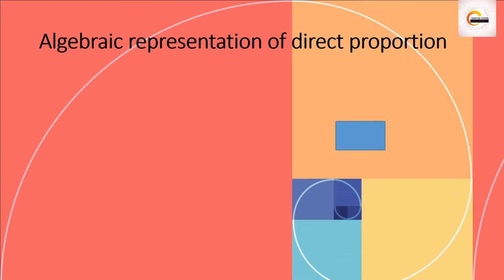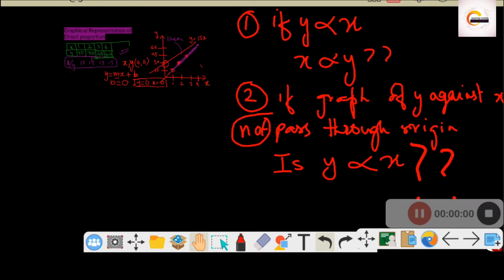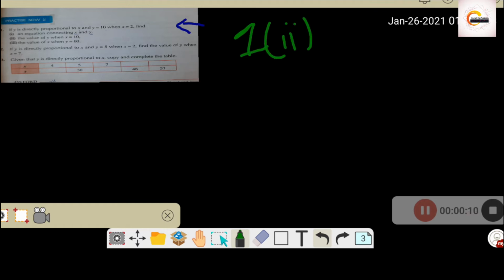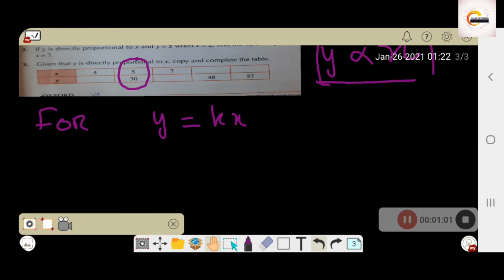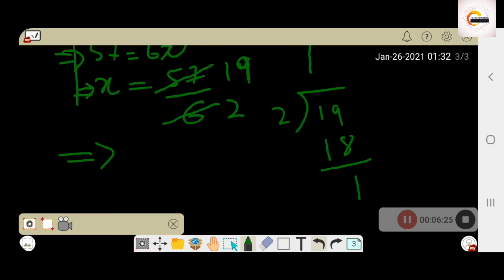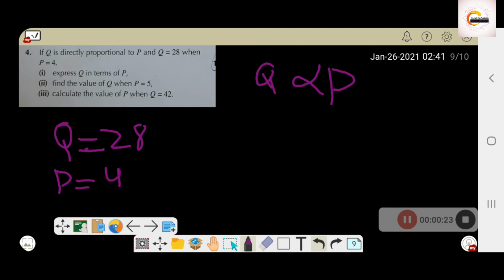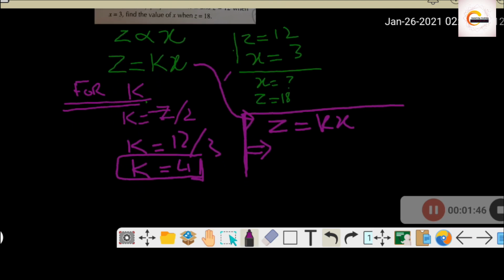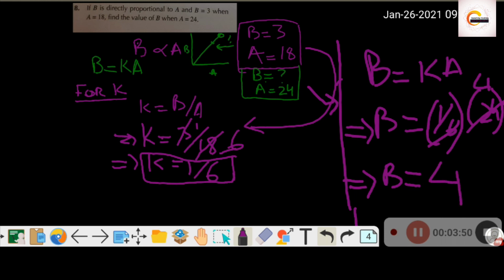Class 8 math chapter 1(Ex1A) | Direct and Inverse Proportion | GCE-O LEVEL | Knowledge Academy Teams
This video covers the concept of direct and inverse proportion, expression (y=kx) its derivation, Algebraic and Graphical Representation of Direct Proportion.
Explanation of practice now 2, Ex 1A, Question 3-4,7-8, 9 a & b by Miss Saman in English.
Oxford New syllabus mathematic book 7th edition is used for reference almost all exercises have been solved. It is recommended that you solve exercise with teacher and then redo whole exercise to practice. you are more then welcome to ask question, we will get back to you ASAP.